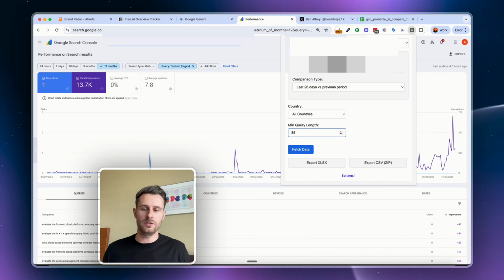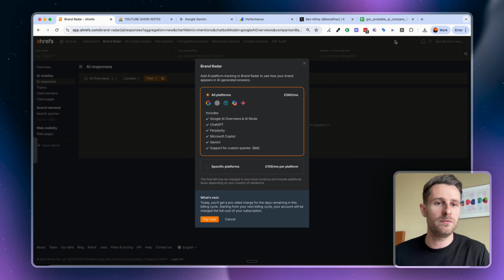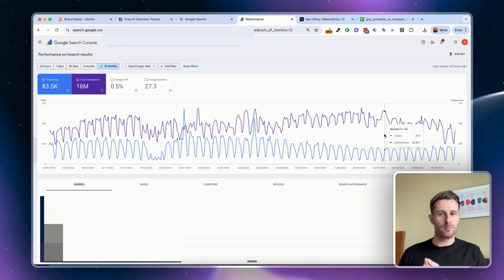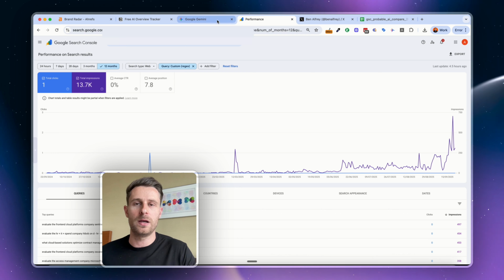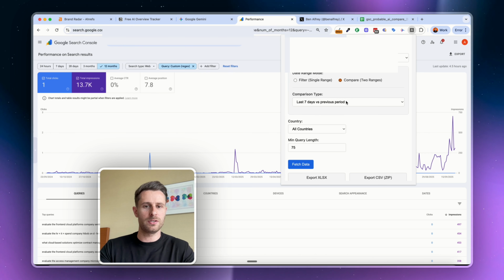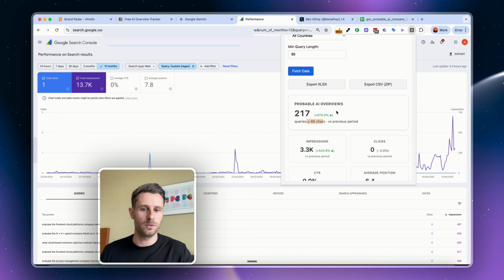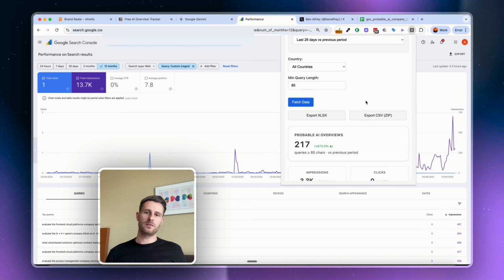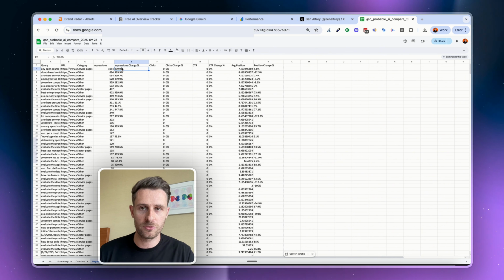Stop Wasting $$$ on AI Overview Trackers - Use THIS instead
Use this FREE AI Overview tracker to track and analyse the queries your website is appearing in the AI Overviews for.